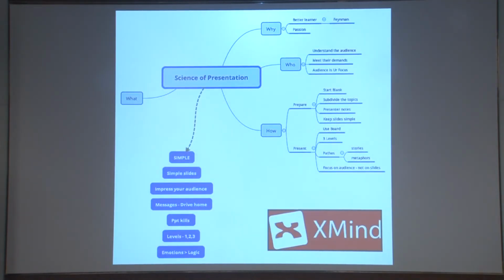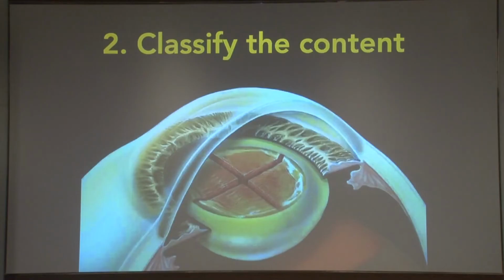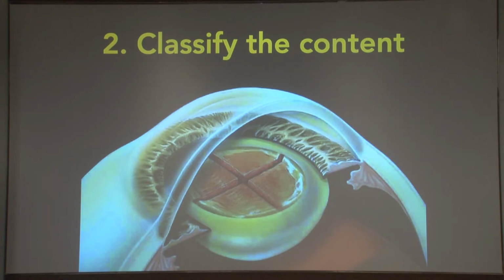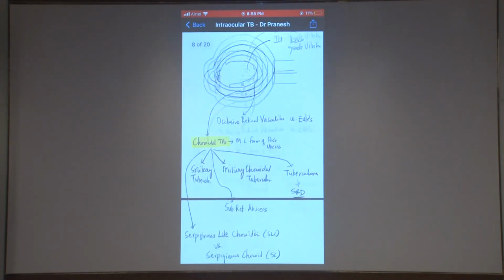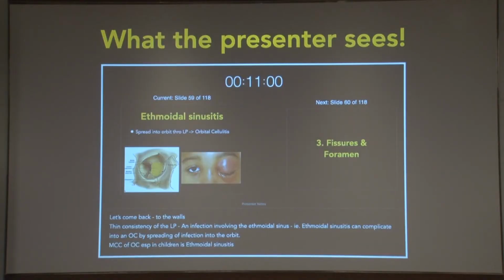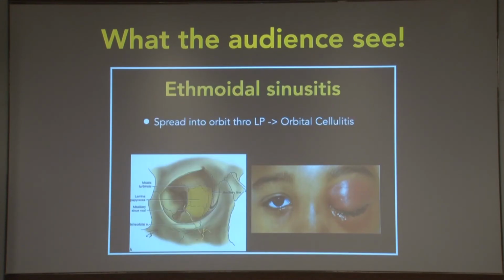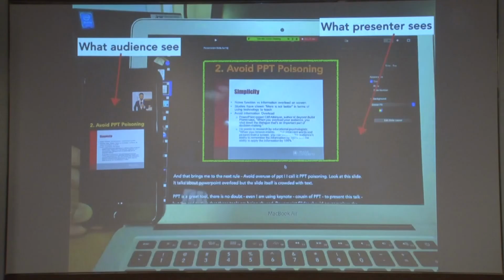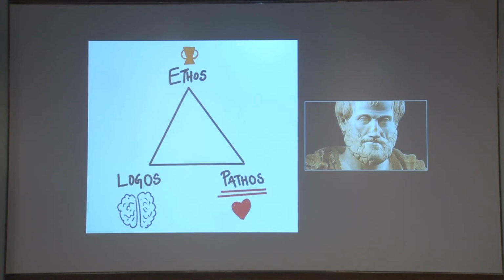AIOC2022 IC33 Topic Dr Pranesh Balasubramaniam HOW TO MODIFY SLIDE PRESENTATION FOR VIRTUAL OPHTHAL